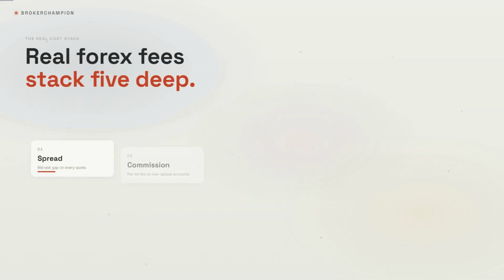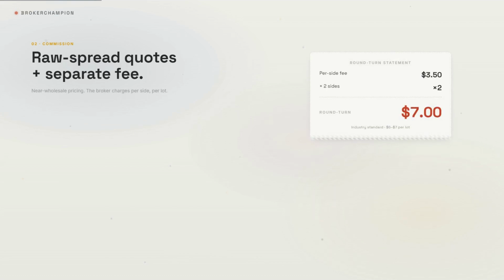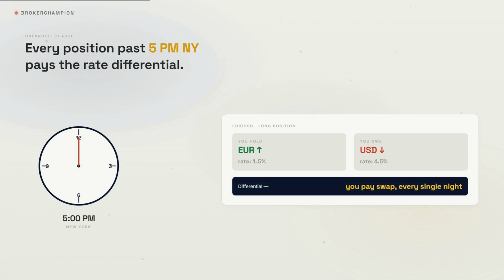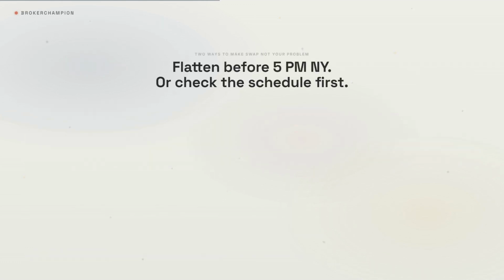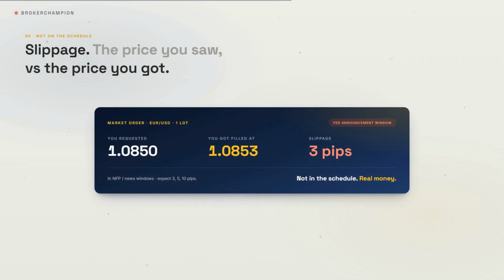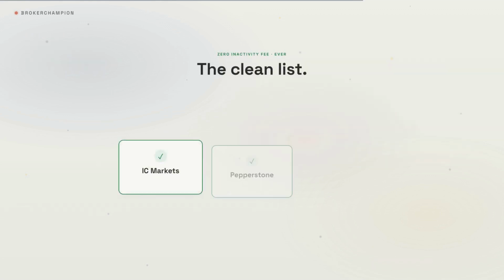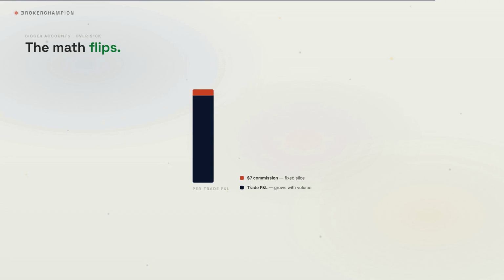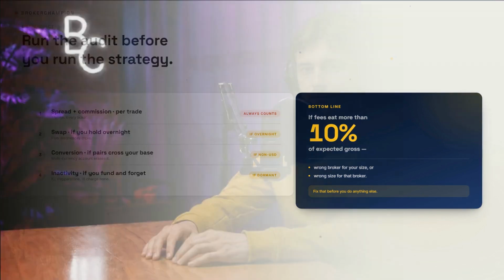Forex Trading Fees: Five Costs, Not One (and the $6,000 Gap)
"Spreads from 0.0 pips" is one cost out of five. Forex fees stack — spread, commission, swap, currency conversion, and inactivity — and the all-in cost of a regulated EUR/USD round-turn runs between $5 and $14 per standard lot depending on how you trade. Two traders running the same strategy at the same broker can pay $6,000 apart every year. Same trades. Different cost structure. This video pulls the five layers apart properly.

We start with spread (variable at ECN brokers like IC Markets, Pepperstone and Tickmill, fixed at AvaTrade and Plus500) and commission (~$6–7 round-turn on raw-spread accounts versus bundled 0.9-pip standards — usually within $2–3 of each other once you do the math). The choice isn't about cost. It's about which statement is easier to read.

Then swap — the fee that quietly eats swing traders alive. Every position held past 5 PM New York charges or credits based on the rate differential, and brokers don't pass through the wholesale number. Wednesday rollover triples the charge because spot settles T+2. On exotic crosses, swap dominates every other cost on the trade.

Currency conversion is the cost that hides best. Trade EUR/JPY on a USD account and every day's P&L gets converted at the broker's mid plus 0.5–2%. Multi-currency accounts at Interactive Brokers, Saxo and IG Premium remove the conversion entirely.

Inactivity is the fee for not trading. Plus500 charges $10/month after just 3 months of dormancy — four times more aggressive than every comparable broker. eToro, CMC, FXCM and OANDA wait 12 months. IC Markets, Pepperstone and Interactive Brokers charge nothing, ever.

We close with the worked example: 80 round-turn EUR/USD lots a month splits $680 on raw-spread ECN versus $1,200 on fixed-spread. $6,000-per-year gap. Same trades. Match your structure to your account size.